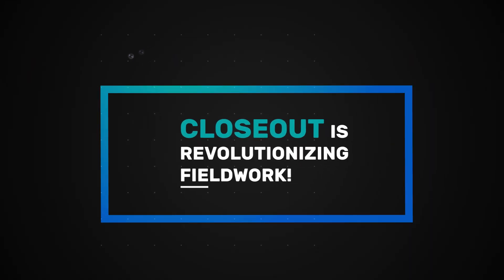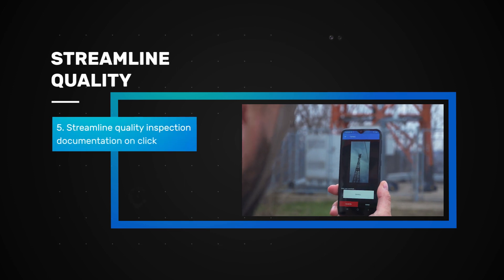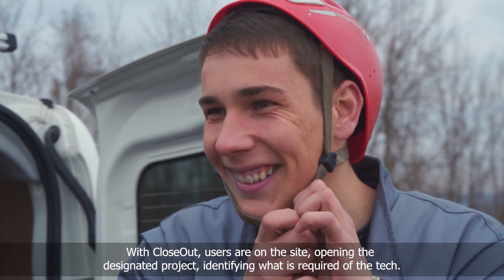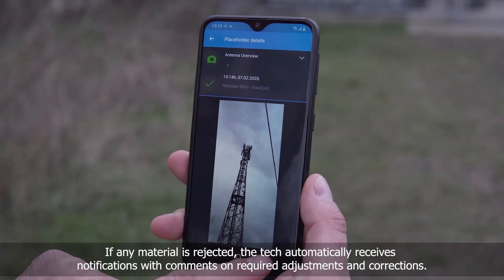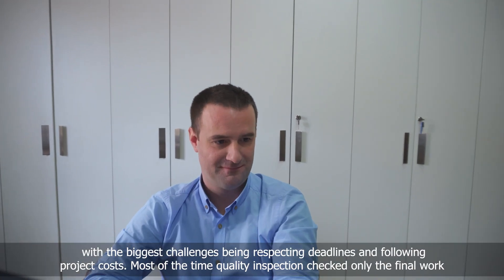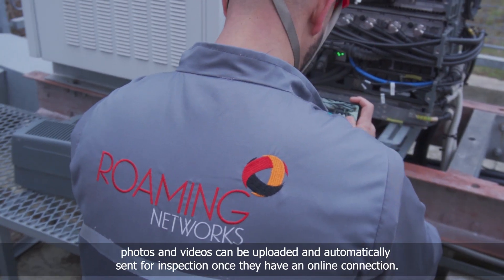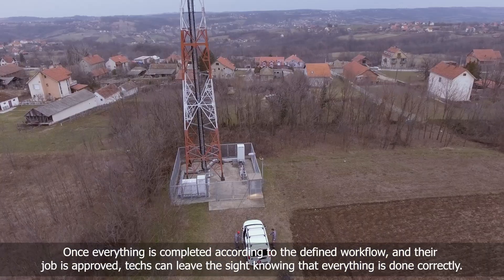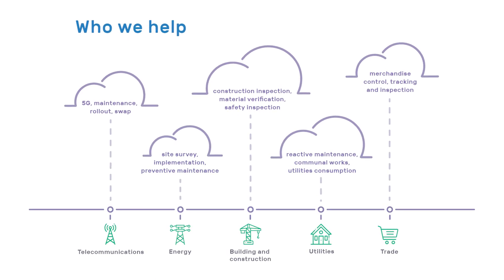CloseOut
Highly technological georeferenced solution for field-work quality inspection. Efficiency and simplicity at work!